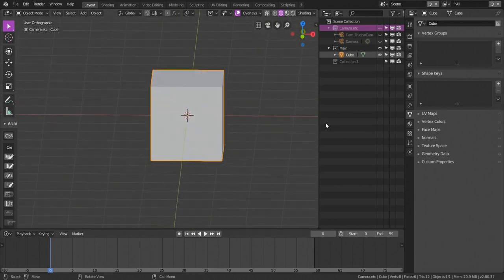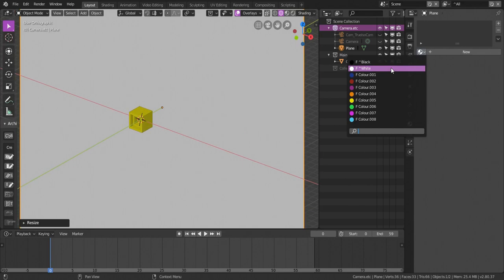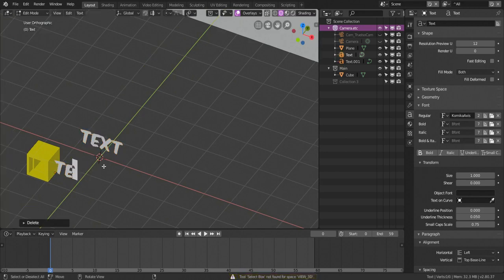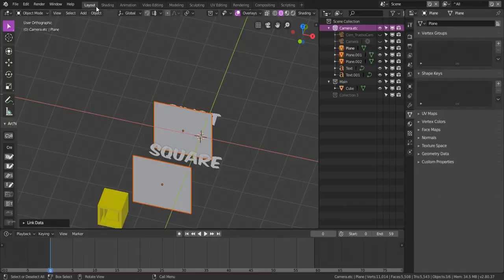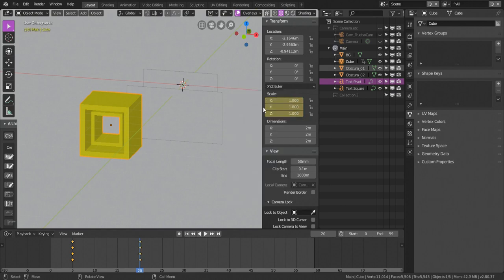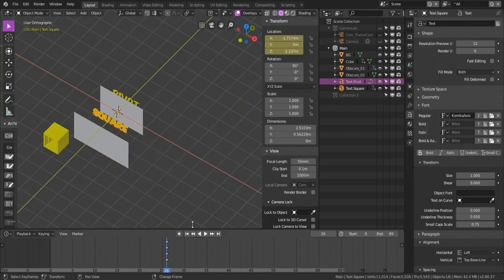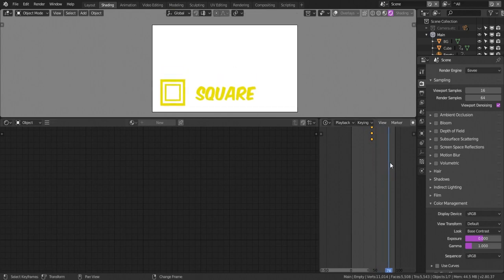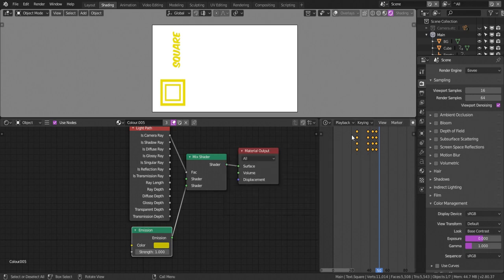Eevee square pivot animation [Blender] [Tutorial]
Maybe calling this a "tutorial" is pushing it a little bit. It's really just showing how I made it and I start off with my Blender startup file which includes the materials and my UI layout etc. Soon I will make a video covering all that stuff, I'm just waiting a little for the Blender 2.8 Beta to advance some more.